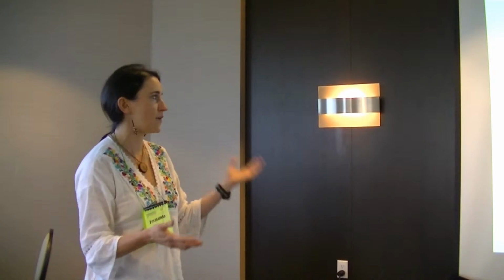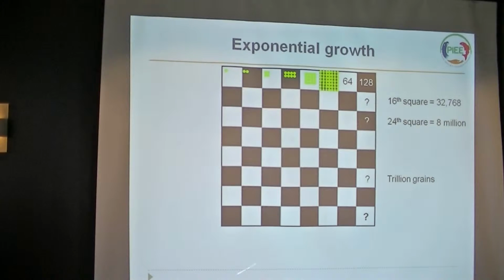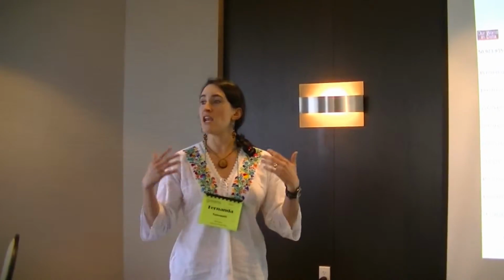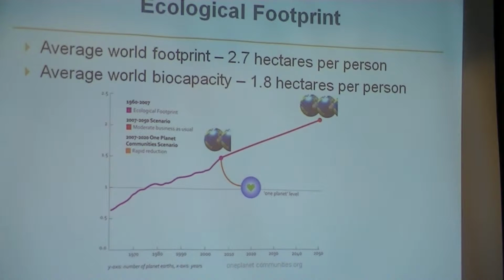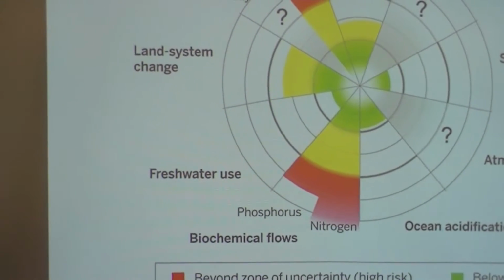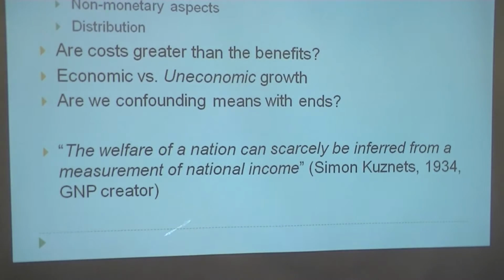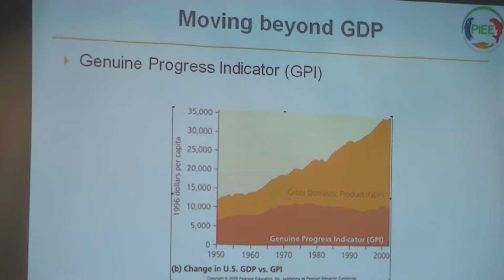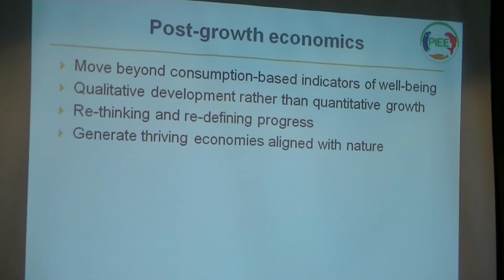Fernanda Tomaselli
Fernanda Tomaselli reveals how economics can serve both people and the planet in a clear and succinct way.
Fernanda is a PhD student at the UBC Faculty of Forestry and is researching ways of effectively communicating sustainability concepts to the broader public. Fernanda is deeply influenced by internationally renowned Ecological Economist (and originator of the “Ecological Footprint” concept) Bill Rees, one of her professors at UBC. Today (2015) she is working with the Pacific Institute for Ecological Economics to advance Ecological Economics literacy amongst people of all backgrounds and disciplines. Her audience is treated to some of her gleanings as she teaches how to create an "economy of enough."